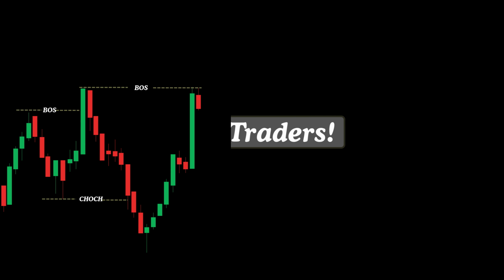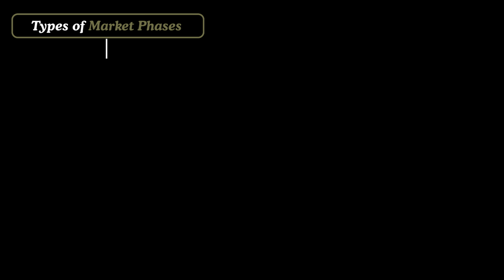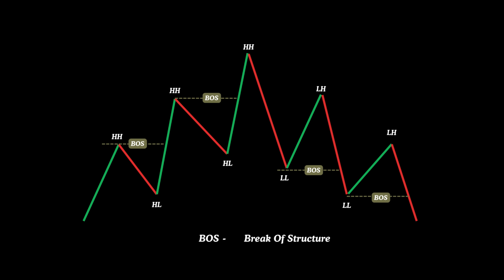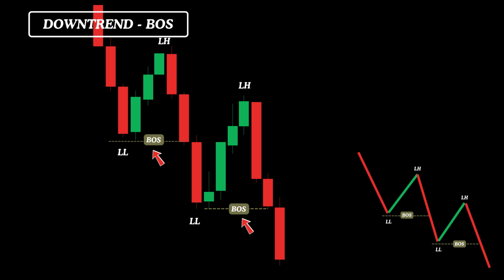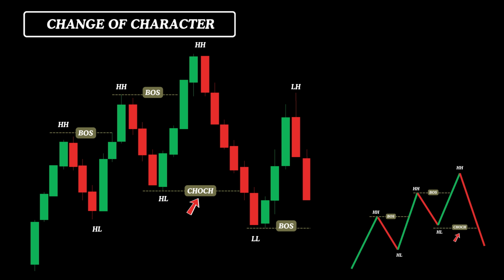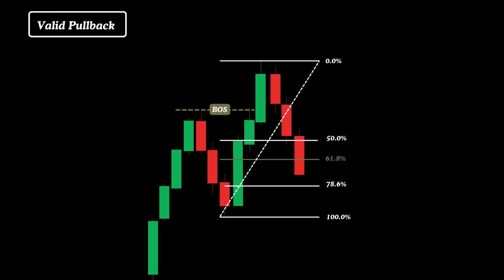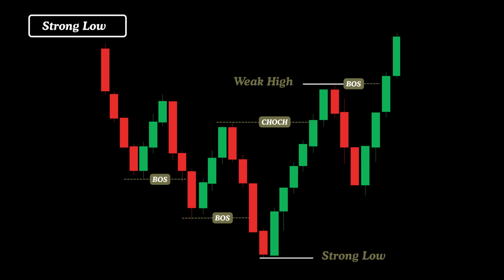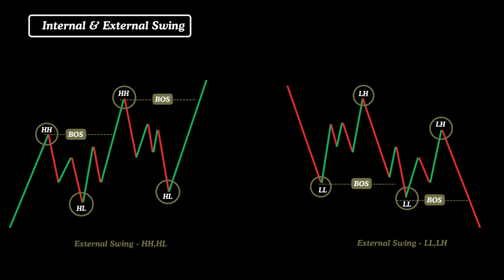Master Market Structure 10 Min Strategy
In this power-packed video, we’re diving deep into Market Structure — the true foundation of Smart Money Concepts (SMC). 📊💡
You’ll learn how to identify market phases, Break of Structure (BOS), Change of Character (CHOCH), and strong vs. weak highs and lows — everything you need to read charts like a pro.
Whether you’re a beginner or an intermediate trader, this video will simplify complex concepts and help you understand how institutional traders view market movements — all in just 10 minutes! ⏱️
👉 Watch till the end to master Market Structure and level up your SMC trading skills. 🚀